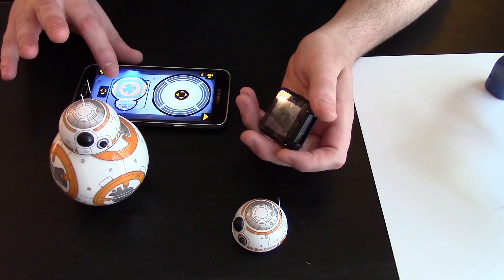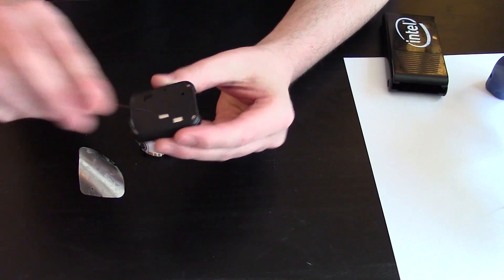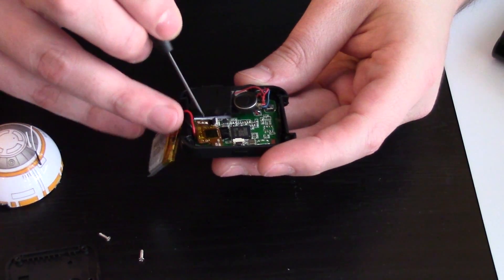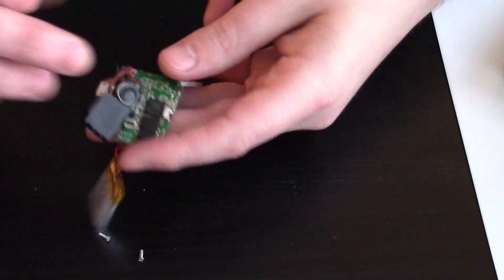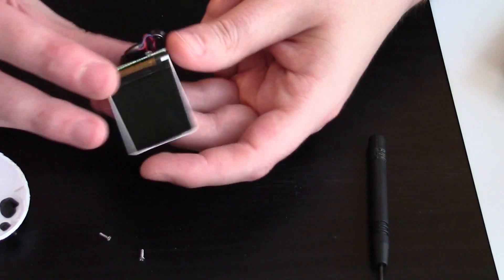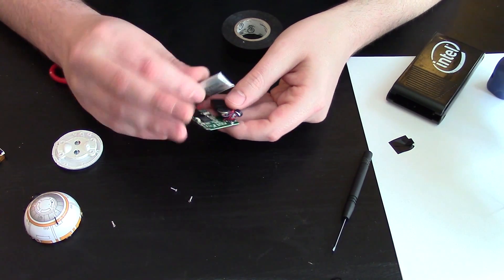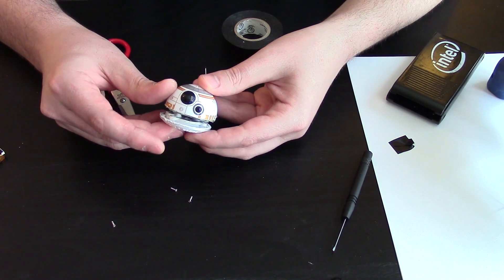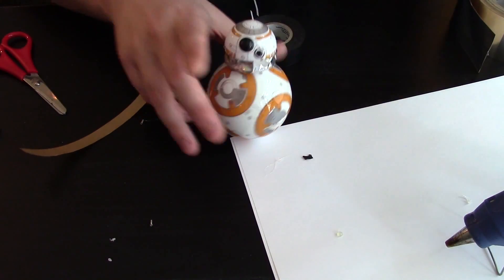🤖 BB-8 Sphero Sound Head Mod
BB-8 Sphero Robot Head Mod

Today I am going to modify the head on the Sphero BB-8 so the sound comes from the robot itself and not just the phone. I am using a $7 smart watch I used in previous videos. Although the sound test was successful the robot was a little harder to control with the extra weight on top. If the electronics go out due to the magnets I might just swap out the smart watch for a light so the head glows different colors.

BB-8 robot